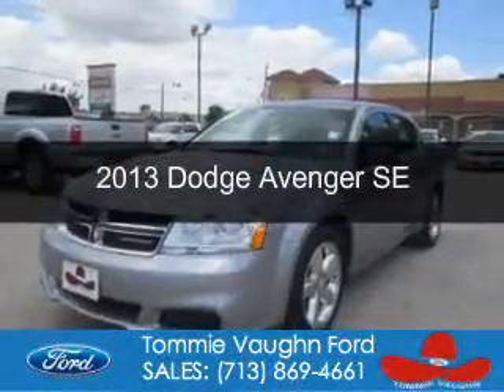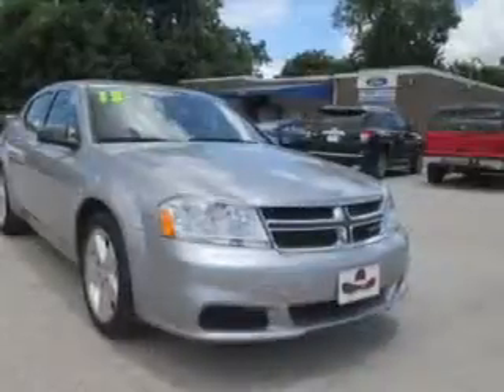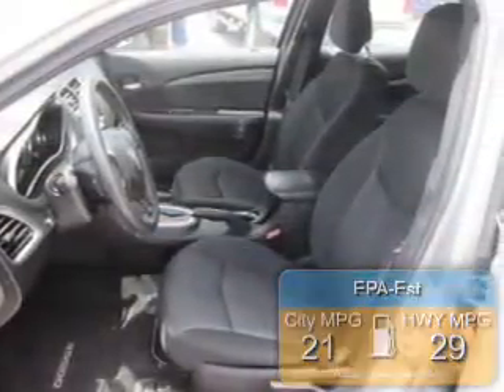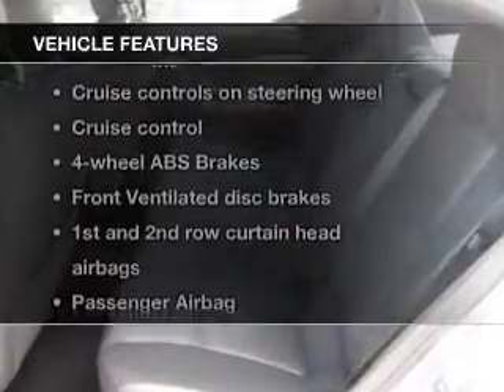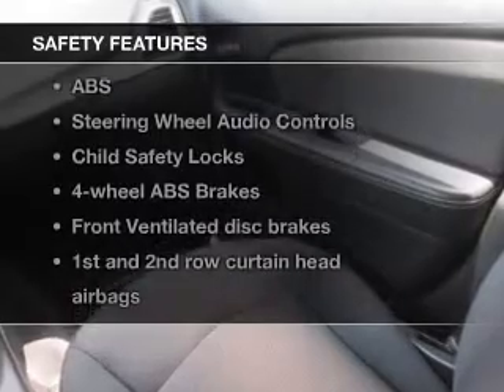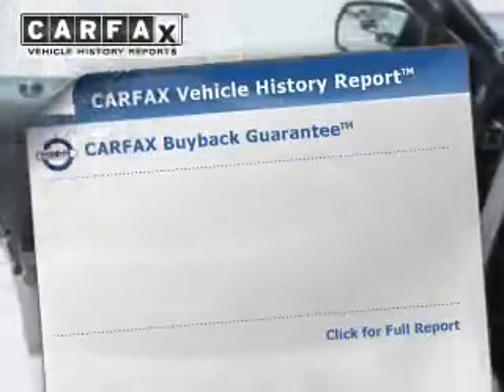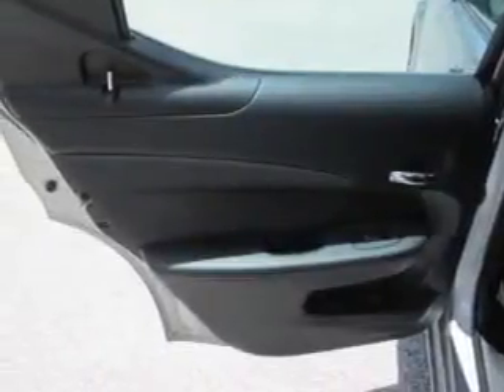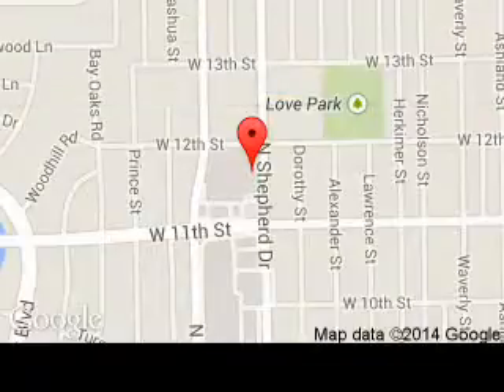2013 Dodge Avenger - Houston TX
Phone:
Year: 2013
Make: Dodge
Model: Avenger
Trim: SE
Engine: 2.4 liter inline 4 cylinder 16 valve
Transmission: Automatic
Color: Billet Silver Metallic
Mileage: 33307
Address:
1145 Shepherd Drive